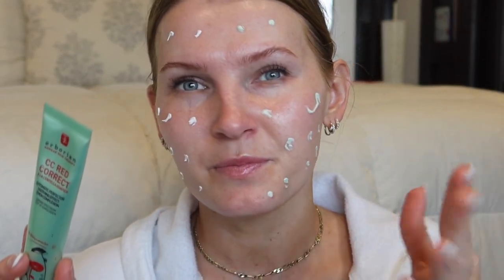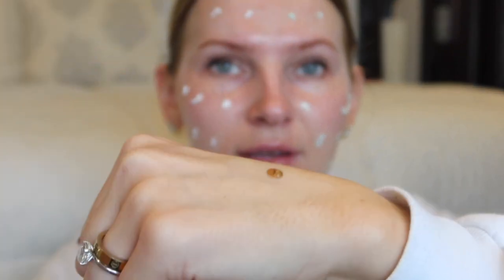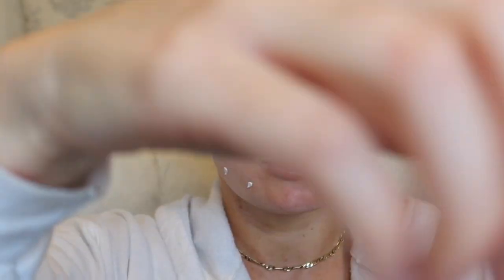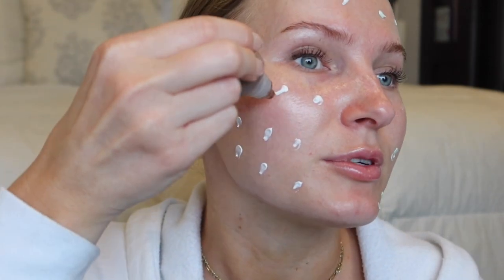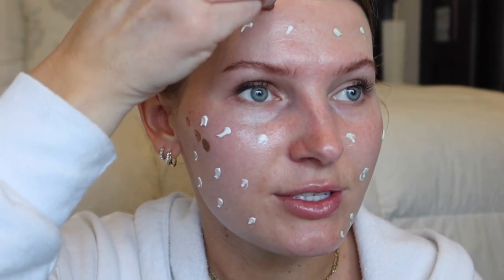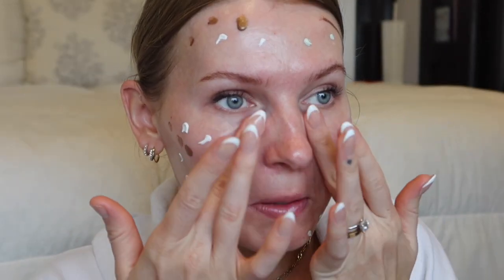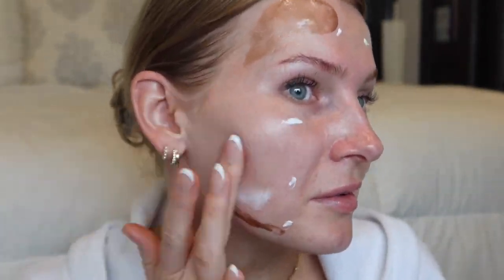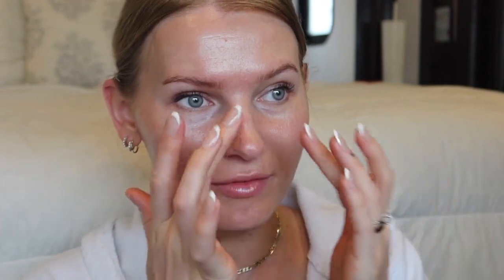erborian CC cream + Drunk Elephant bronzing drops ✨